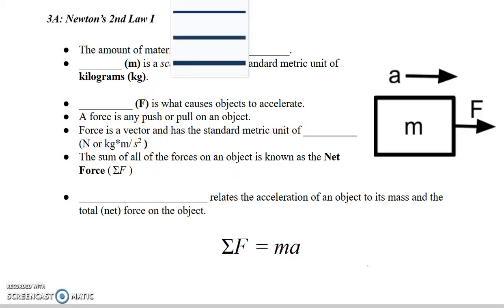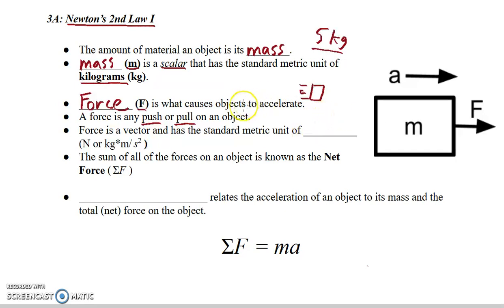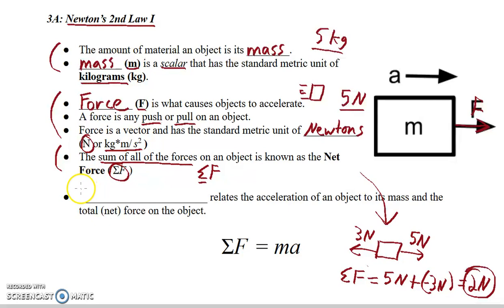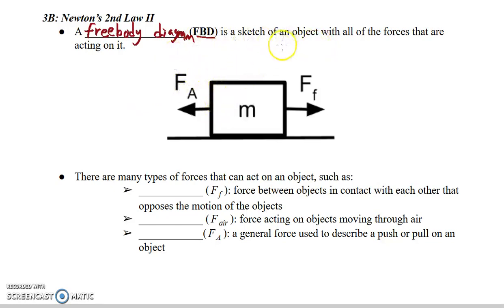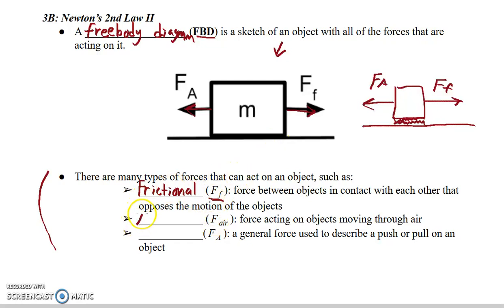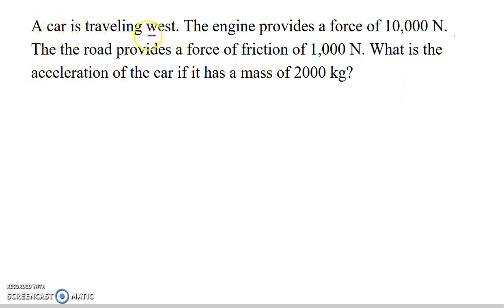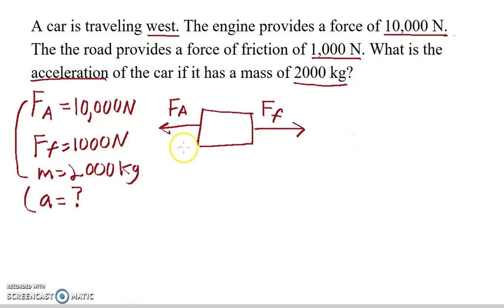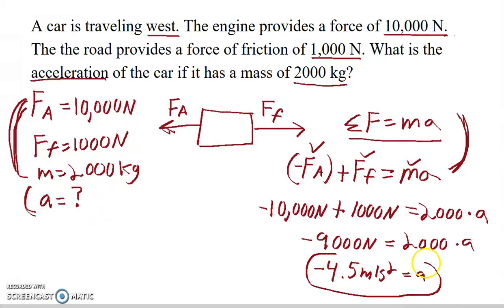MHS CP1 Physics: Notes 3A/B (Newton's 2nd Law)